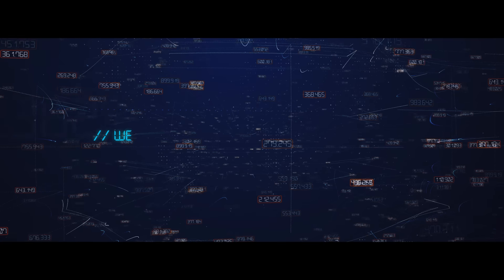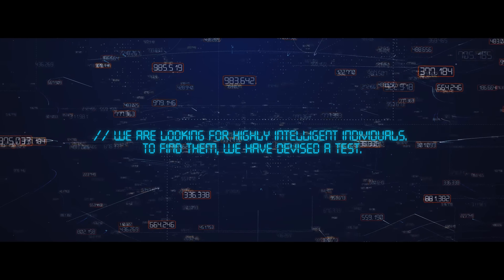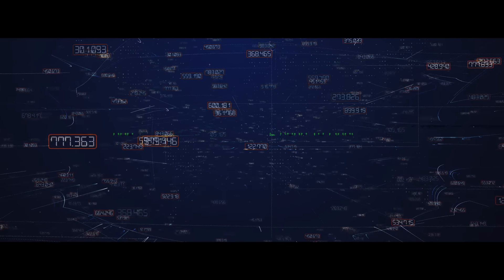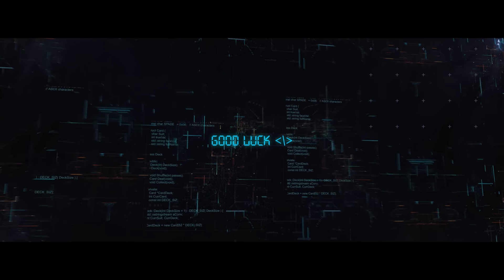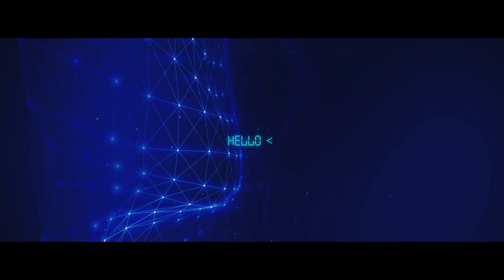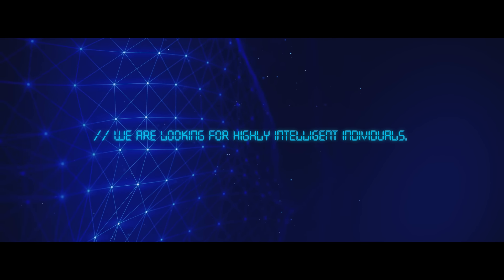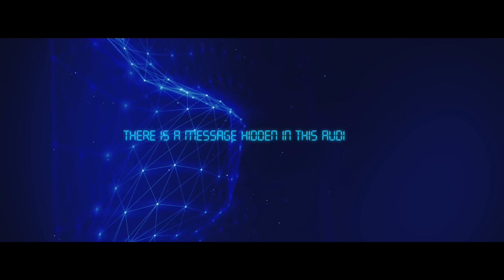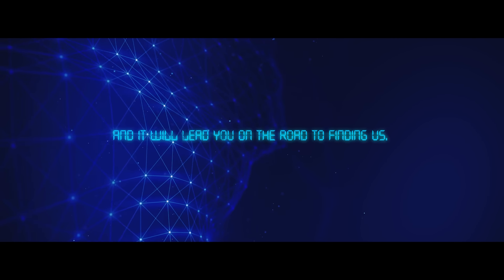Dr Rude - 3301 (Official Video)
Dr Rude - 3301 - Official Hardstyle Video Clip

Dr Rude - 3301
Release date: 19th of May 2021
Genre: Hardstyle

Enjoy the video clip: Dr Rude - 3301

Dirty Workz is the Worlds leading Hardstyle label. With a broad sound, representing World leading Hardstyle artists, supporting the rising stars in the Hardstyle scene as well as the darker sounds of Raw under the Anarchy Hardstyle imprint to the fresh new combination of sounds which is Wolf Clan and the faster party sounds of Electric Fox - Dirty Workz has it all!
Massive Hardstyle 2020!